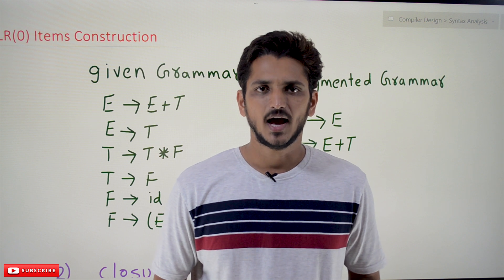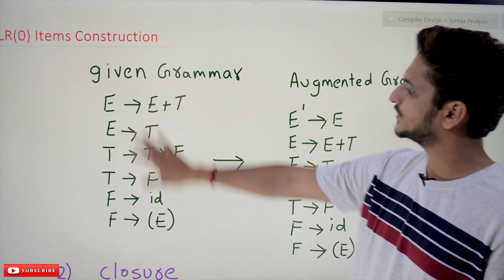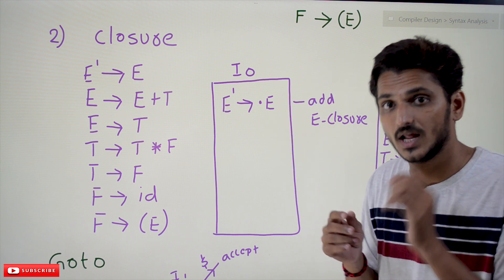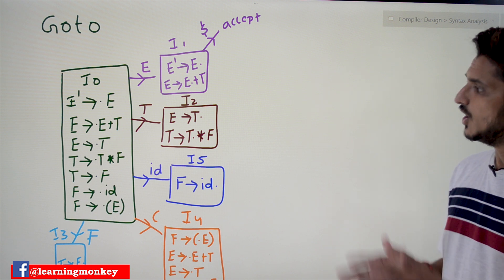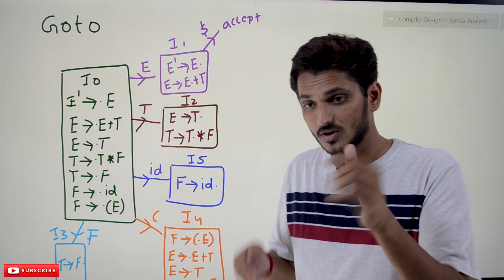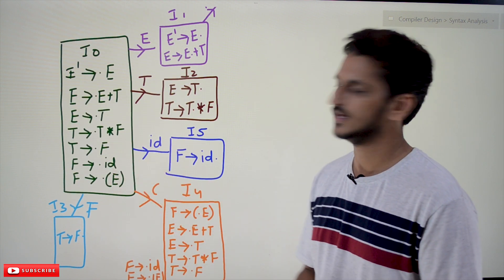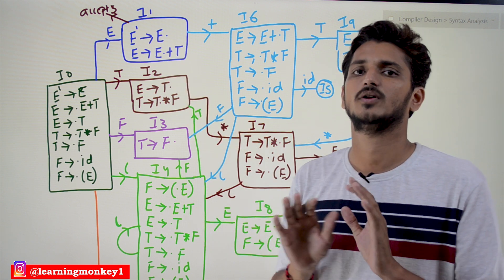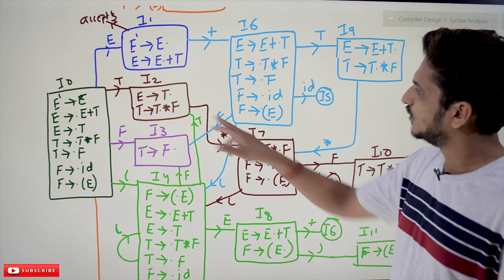LR(0) Items Construction || Lesson 28 || Compiler Design || Learning Monkey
LR(0) Items Construction
In this class, We discuss LR(0) Items Construction.
The reader should have prior knowledge of bottom-up parsing. Click Here.
In our shift-reduce parsing class, we had confusion about when to shift and when to reduce?
The Lr(0) items will help identify the shift and reduce conditions.
Follow the procedure to construct the LR(0) items construction.
Understanding the concept behind the construction of items is discussed in the next class.
Augmented Grammar:
First step: Convert the given grammar to augmented grammar.
The below example shows the conversion of given grammar to augmented grammar.
Given Grammar:
E – E + T
E – T
T – T* F
T – F
F – id
F – (E)
Augmented Grammar:
E' – E
E – E + T
E – T
T – T * F
T – F
F – id
F – (E)
We add extra production E' points to the start symbol E in the augmented grammar.
Why the extra production? Given the explanation below.
Finding Closure:
We use state diagrams similar to finite automata.
We give the first state the name I0.
The first production, E' – E, is added to the state I0.
The below diagram shows the state I0 with the production E' – .E
The dot symbol shows the position at which we are in the execution of the grammar.
We start from the production E, so we added a dot before E.
If the dot is present before the non-terminal, add the closure(non-terminal).
Closure: Closure(E) means adding the productions related to E.
E – .E + T
E – .T
The above two productions are added to the state I0.
The symbol dot is present before the non-terminal T. So, we add the productions related to T.
T – .T * F
T – .F
Similarly, the symbol dot is present before the non-terminal F. We add the productions related to F.
F – .id
F – .(E)
The below diagram shows the final productions in-state I0.
GOTO:
The goto says about the transitions of the state diagram.
Move one step to the right.
E' – E.
E – E.+T
We moved the dot symbol one step right in the above two productions.
The movement states that after completion of the production, E.
We show the transition moving on E in state I1.
Important: We added  E' – E production to show the completion of the first not-terminal.
The first non-terminal is E. After completing E means. We identified the syntax correctly.
The compiler will add a dollar at the end of the input. We explained about dollar symbol in the last class.
After completion of the production E, if we see the input symbol dollar, that shows the input string's acceptance.
Similarly, we move one step on T, F, (, and id. We get the states I2, I3, I4, and I5, respectively.
The diagram below shows the complete state diagram for the construction of LR(0) items.
Understanding I4 is essential.
Moving one step on '('means after seeing the input symbol '(. '
The dot is present before non-terminal E.
So add E productions.
The dot symbol is present before T., so add T productions.
Similarly, add F productions.
Now we have identified transitions on the I0 state.
We need to identify transitions in all other states until all the productions are completed.
If the dot symbol is present at the end, we say the production has been completed.
In the state I1, we see the dot symbol present at the end of the production E' – E.
On the state I0, if we see the dollar symbol, we move to acceptance because production E has been completed.
On the state I1, We move using the '+' symbol. We move to state I6.
In-state I6, the dot is present before the non-terminal T., so add closure(T).
Similarly, construct the remaining states I7, I8.
From state I6, we move to state I9 using the symbol T.
From state I6, We move to state I3 using the symbol F.
Important: In our transition, we move to the constructed state if we see the state already constructed.
We need to construct all the remaining states until there are no possible states.